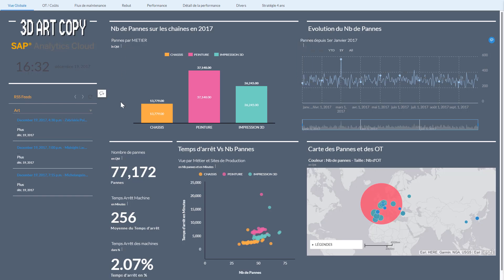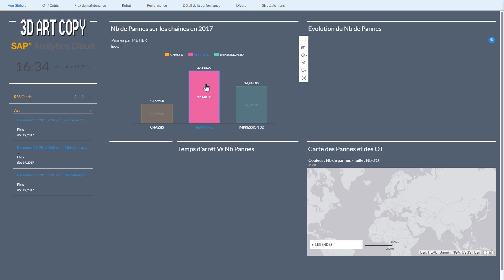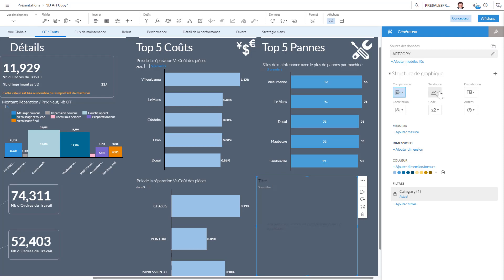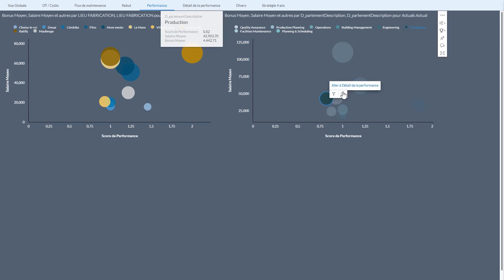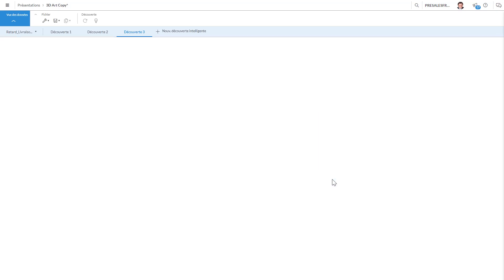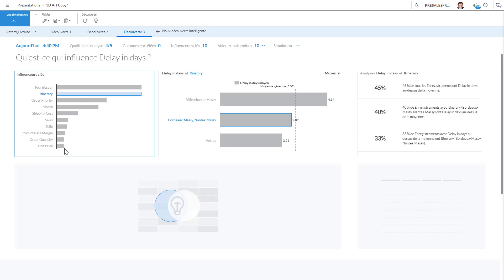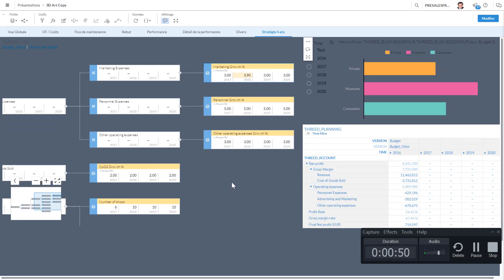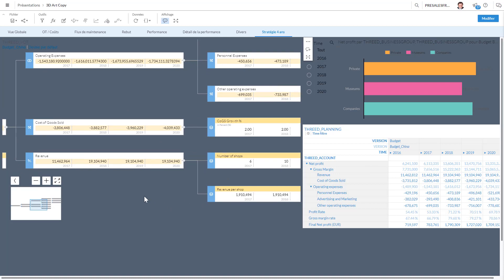SAP Analytics Cloud Full Demo - Analytics, Predictive and Planning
In this video, I will demonstrate all 3 main features of the capabilities of SAP Analytics Cloud for a fake startup company.

An analytics dashboard for visualizations of issues in production.
Discover problems in delays in days for deliveries, using the predictive power of SAP Analytics Cloud.
And at least, perform a calculation of my budget using a value driven tree.